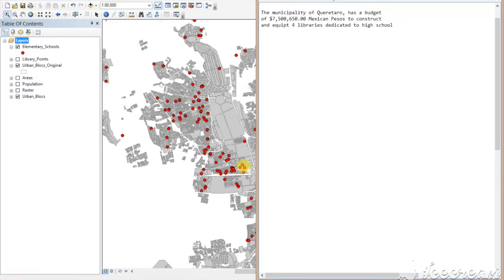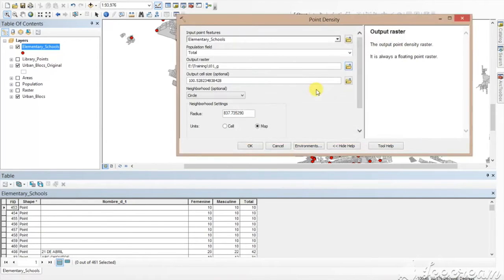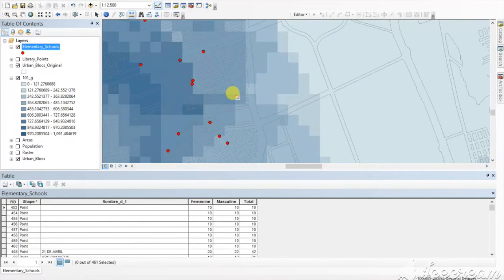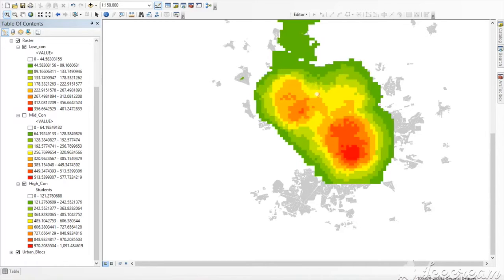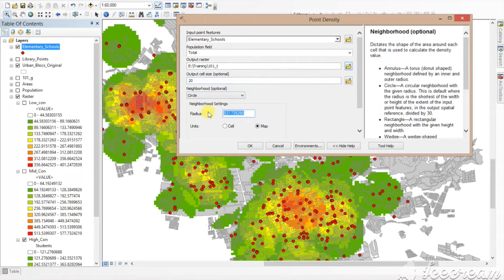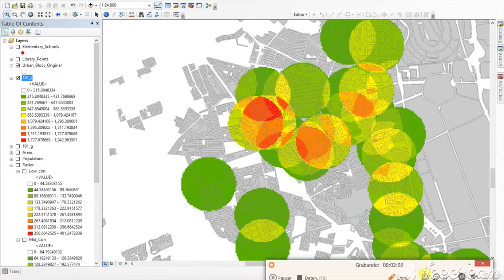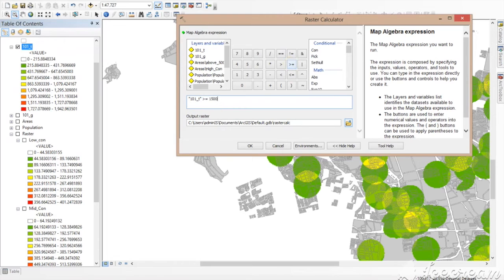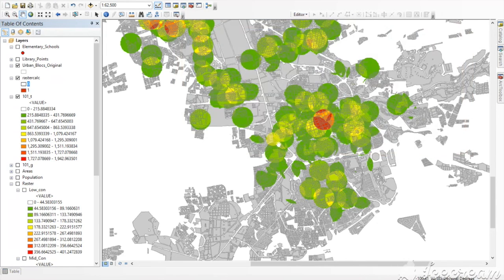EP1_SpAnalysis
Private